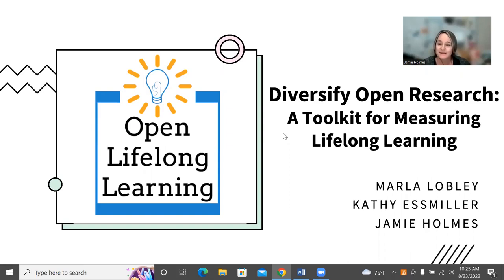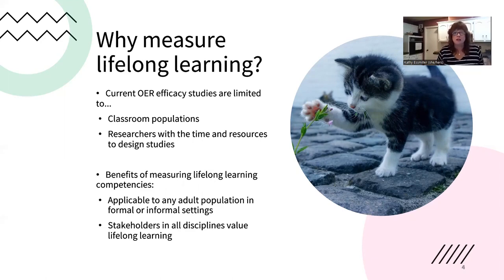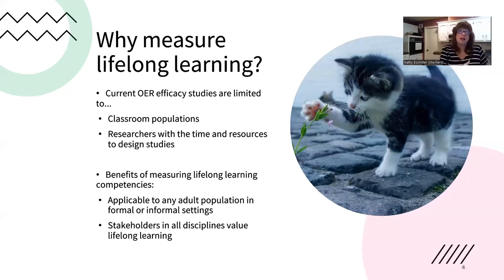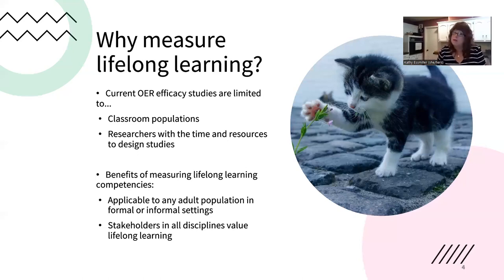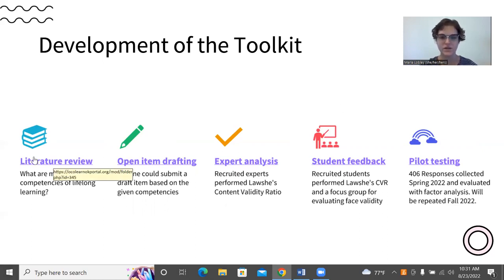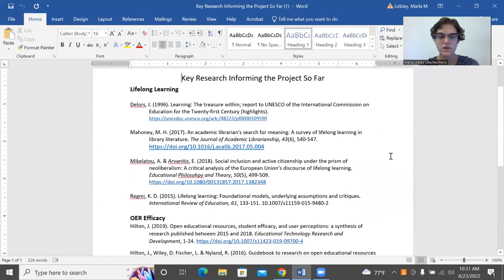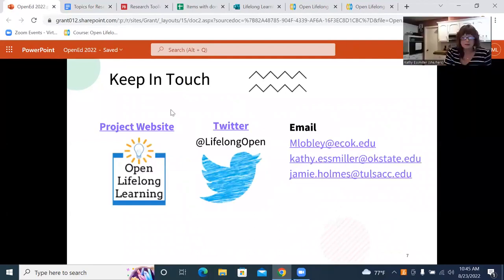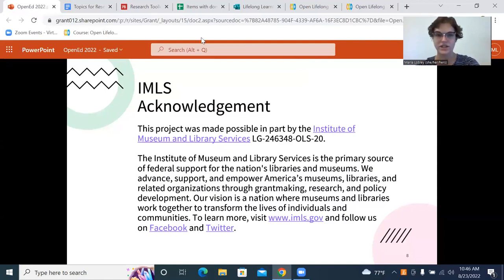Diversify Open Research: A Toolkit for Measuring Lifelong Learning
2022 Open Education Conference
Session:
Authors: Marla Lobley, Kathy Essmiller, and Jamie Holmes